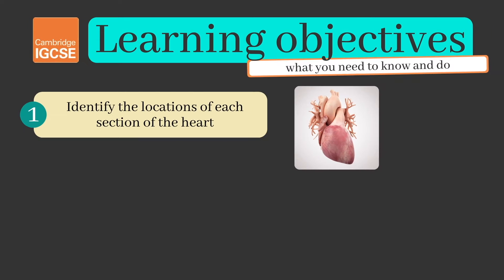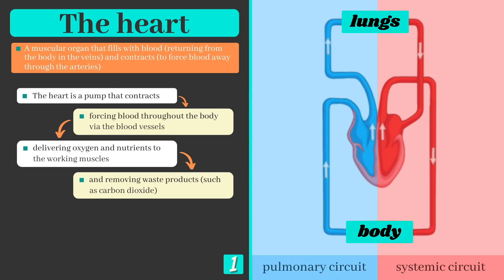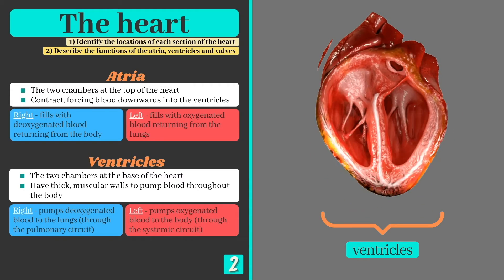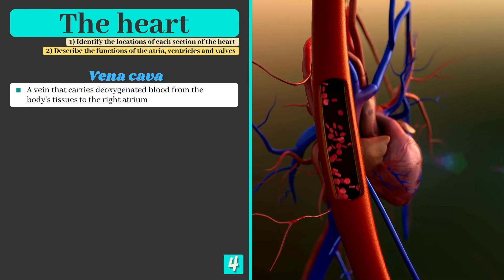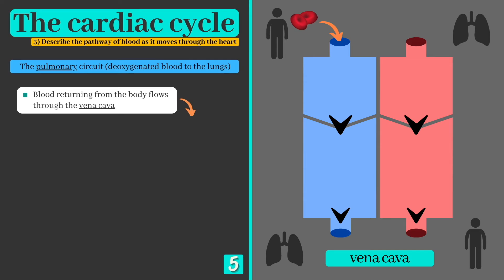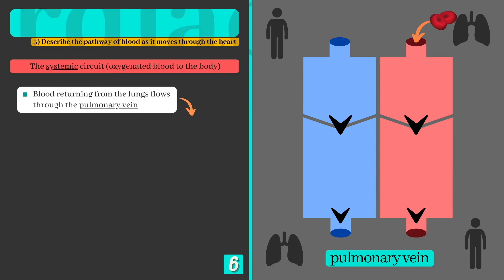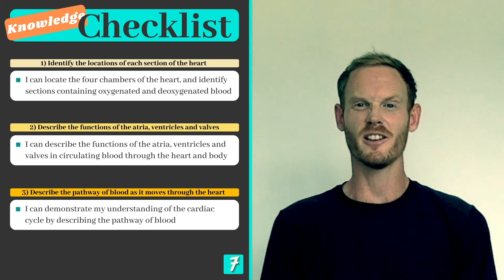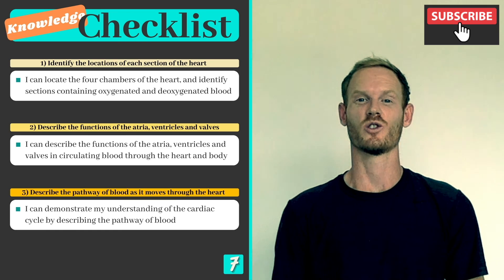GCSE PE - HEART & CARDIAC CYCLE - Anatomy and Physiology (Circulatory System - 3.2)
Topic: Anatomy and Physiology
Chapter: The Circulatory System
Lesson 11: Heart, Structure and Function